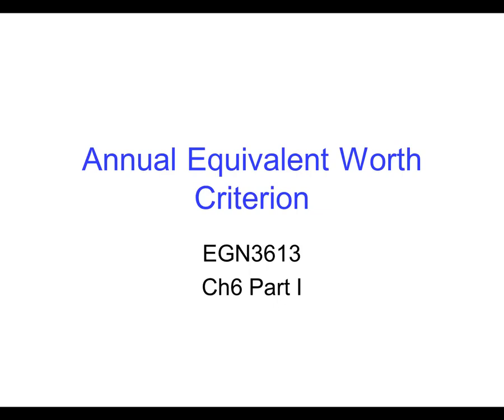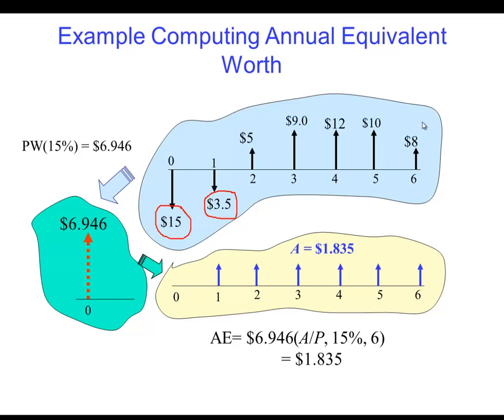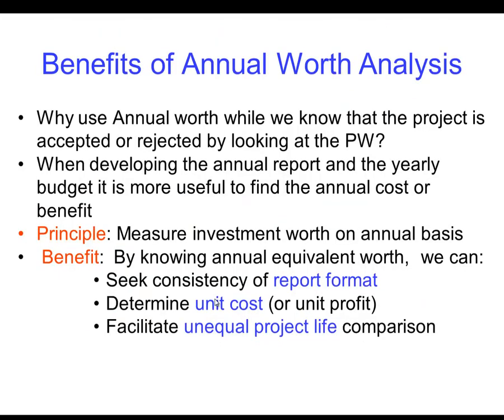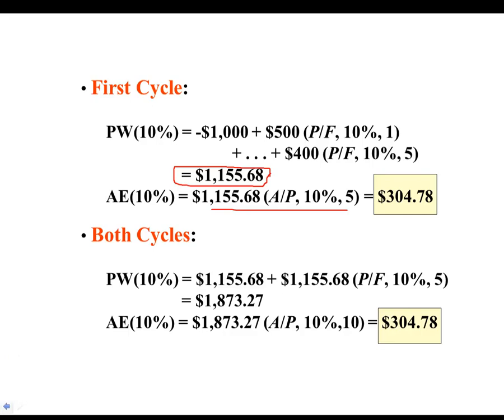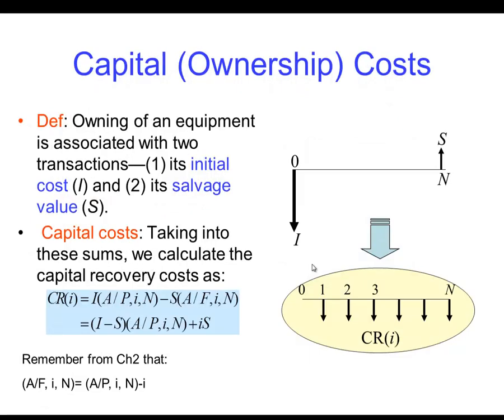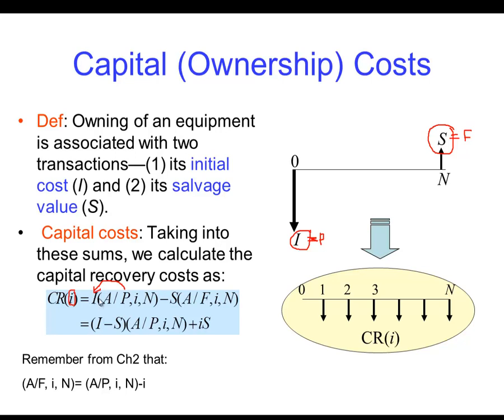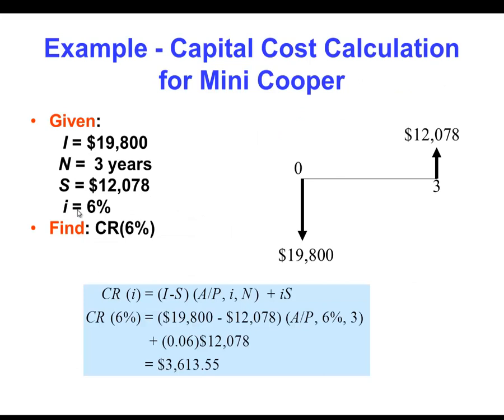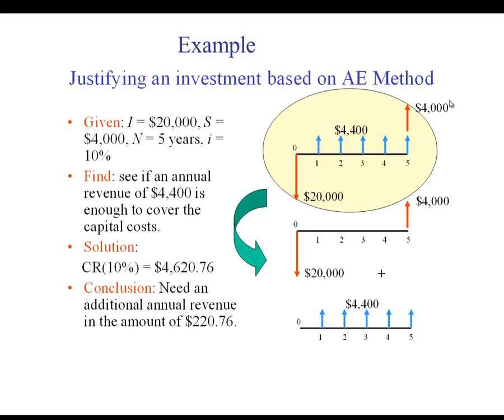Annual Equivalent Worth Ch6 Part I